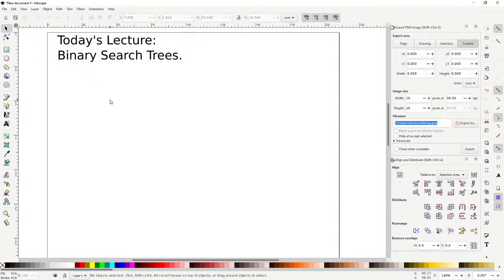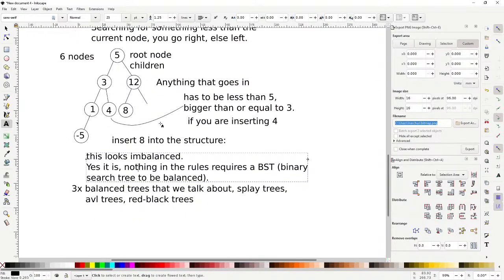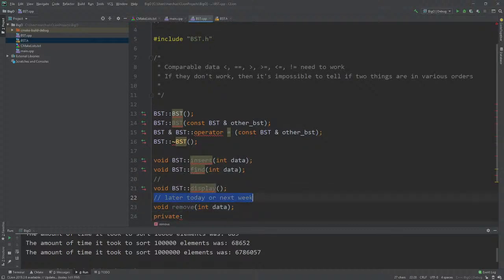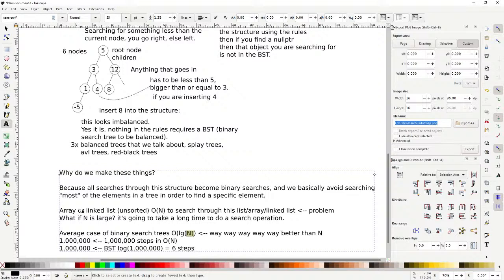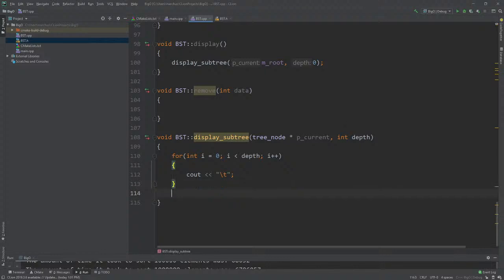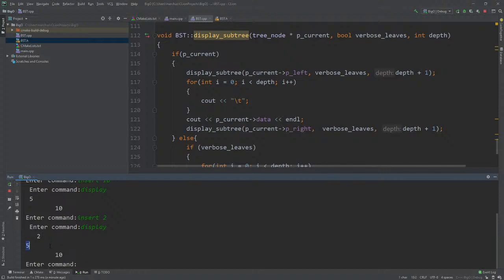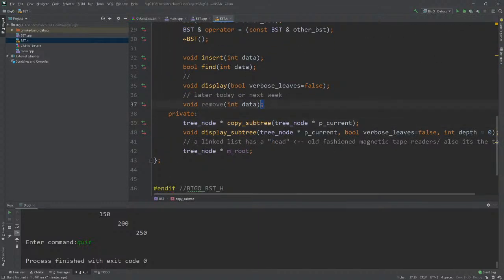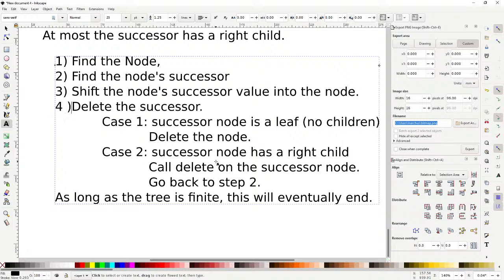CMSC 341 Binary Search Trees (spring21)